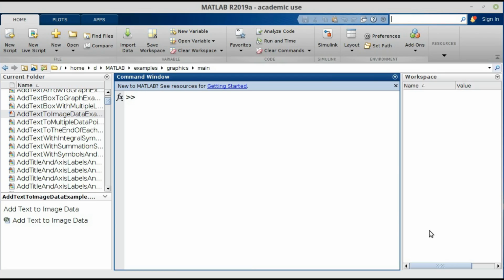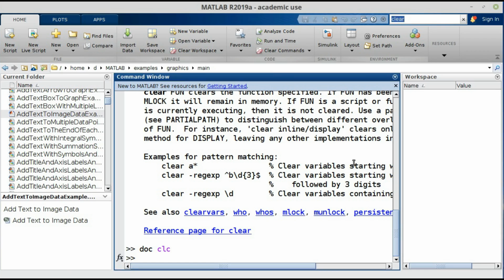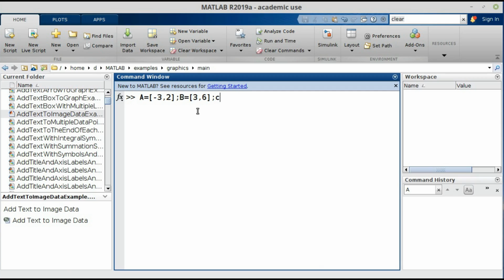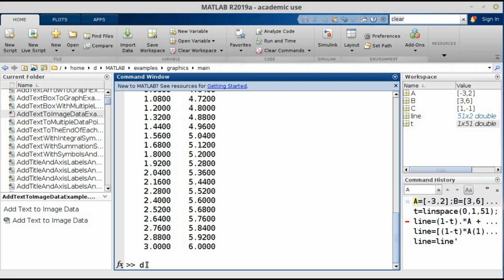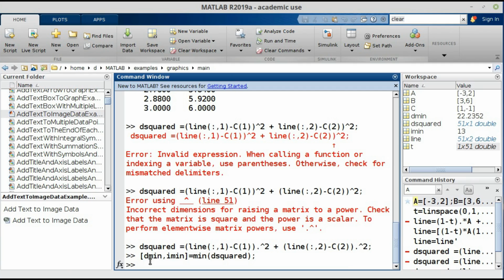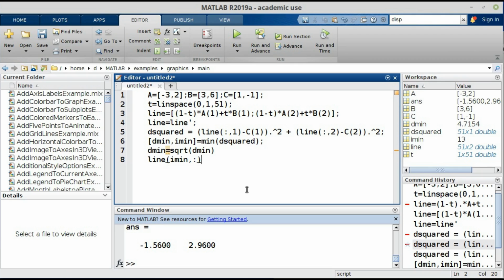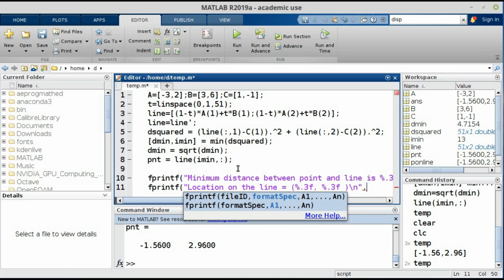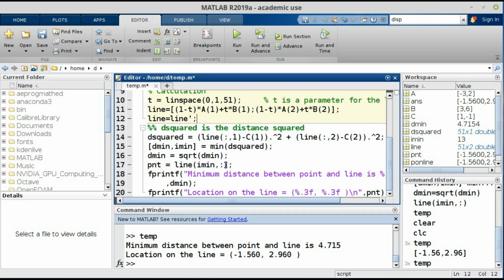MatlabTips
A few tips on using Matlab.  The main topic is how to find help and finding commands to use.  The are several ways to access the documentation.  An example programming session is included to illustrate using the help features.  Another video will show using the debugger to learn Matlab.